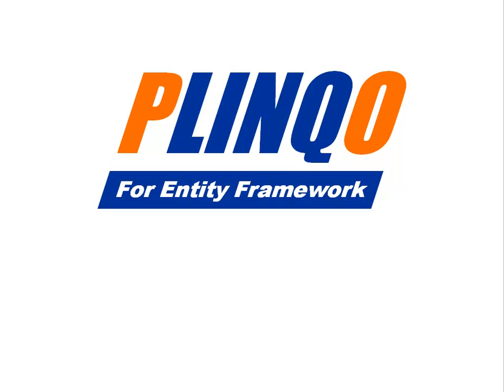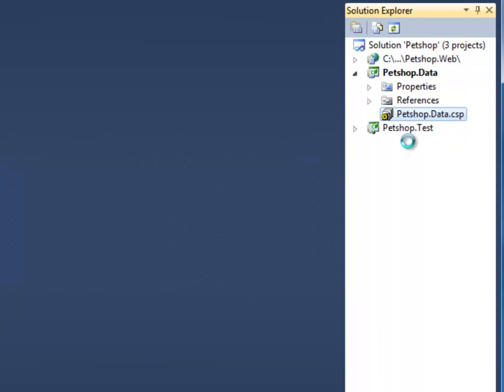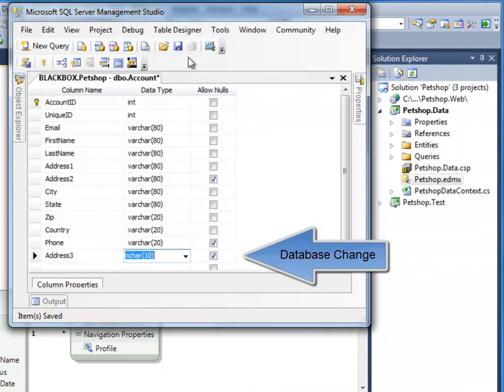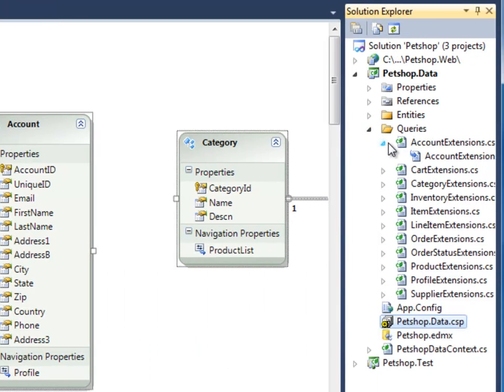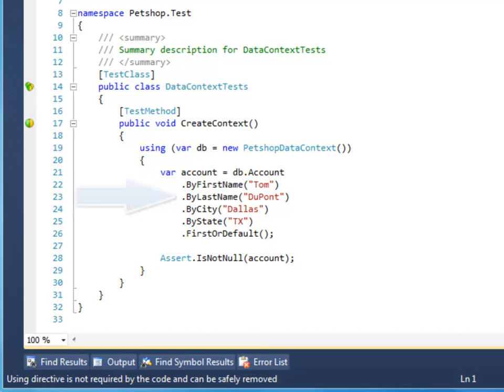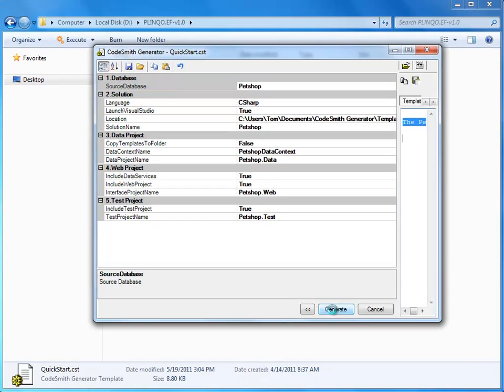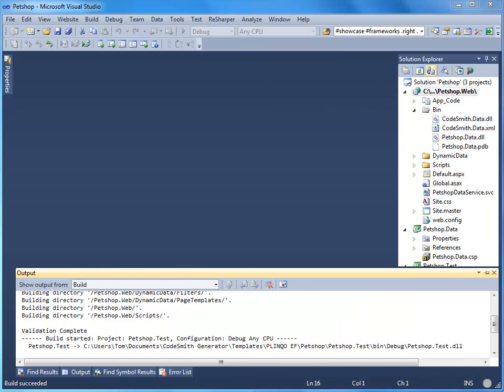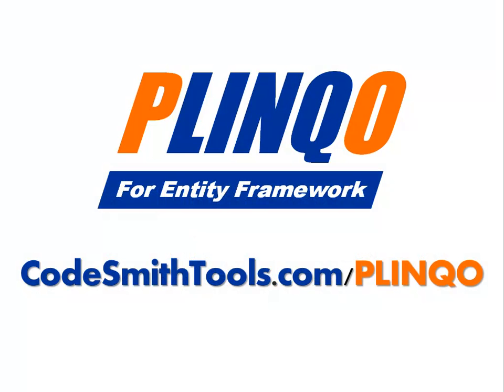PLINQO for Entity Framework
It's still Entity Framework, but easier!

PLINQO can generate your EDMX, entity classes, and query logic in seconds. It then allows you to safely regenerate that code at anytime, thus synchronizing your EDMX with the database while still intelligently preserving custom changes. PLINQO is a replace and enhance alternative for Entity Framework that brings the best practices, optimizations, and convenience of the PLINQO frameworks to Entity Framework.